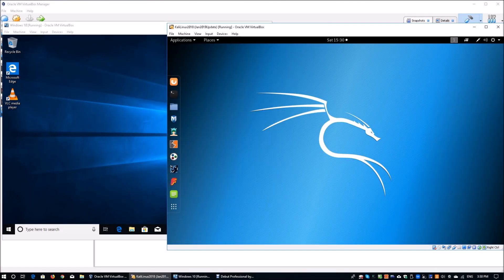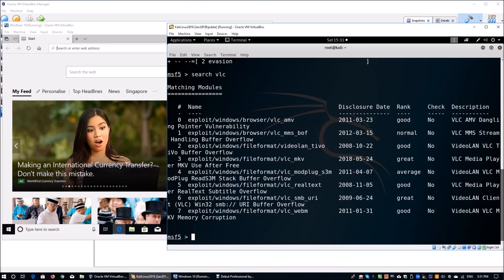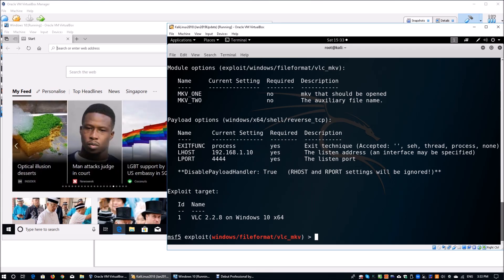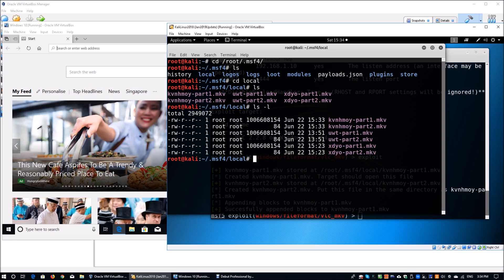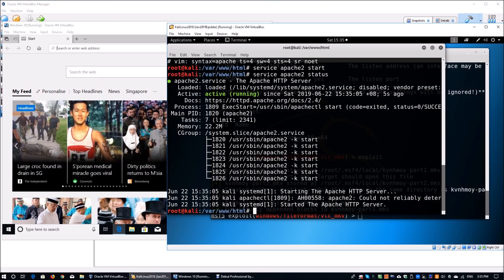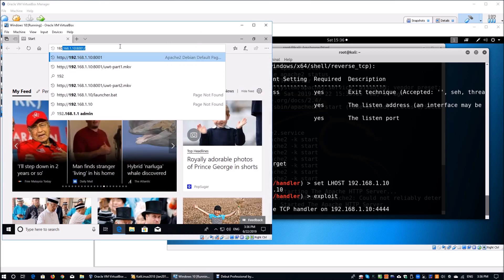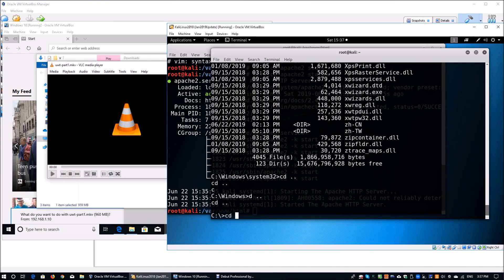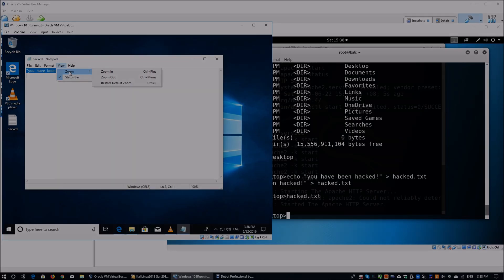Do Not Download Free Videos! Watch How Hackers Access Your Computer With VLC Exploit (Cybersecurity)